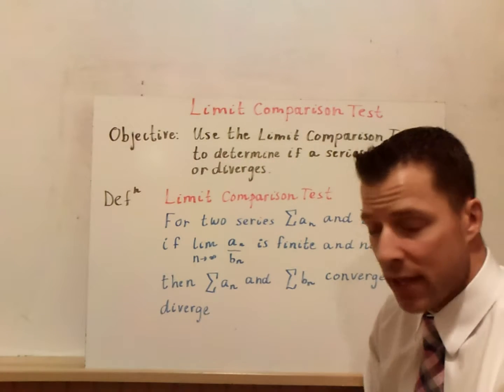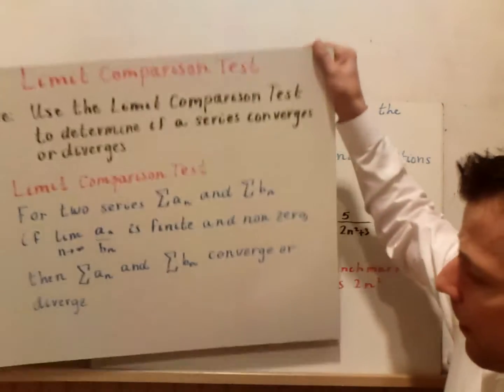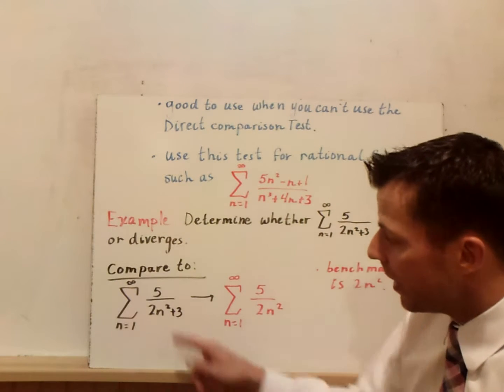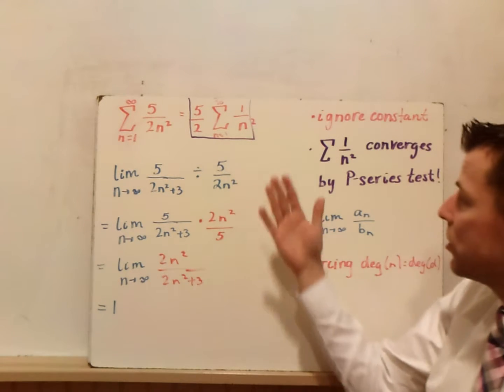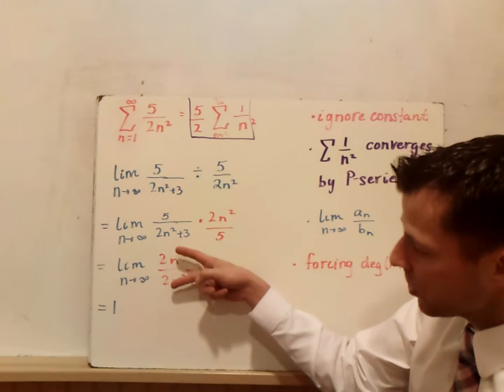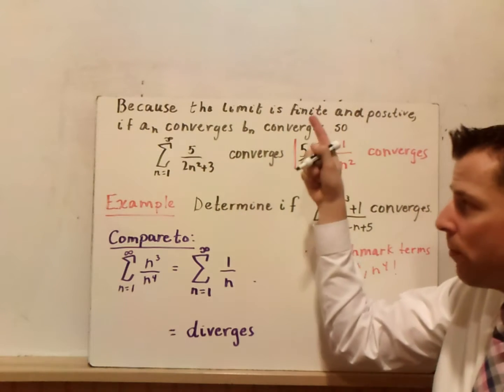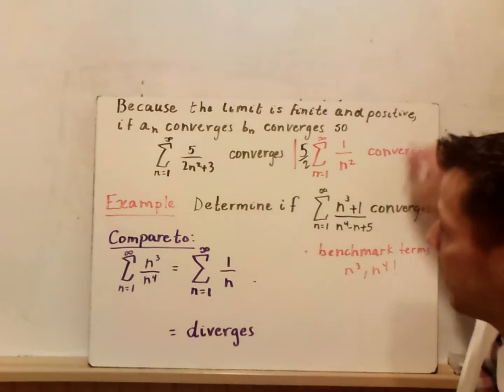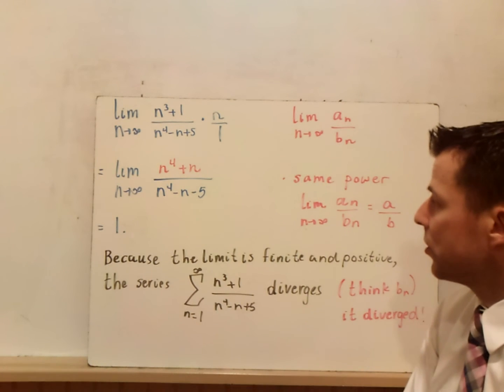limit comparison test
Video Lecture on how to use the Limit Comparison Test on whether series converge or diverge